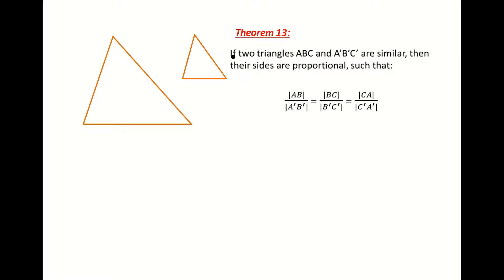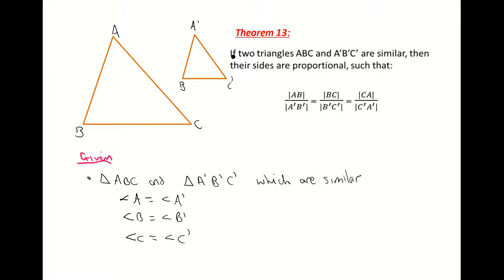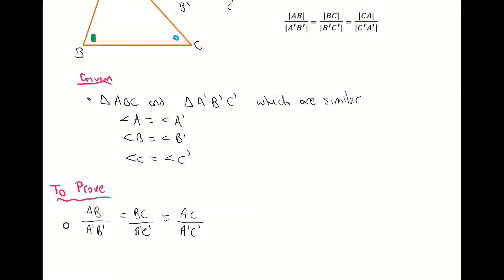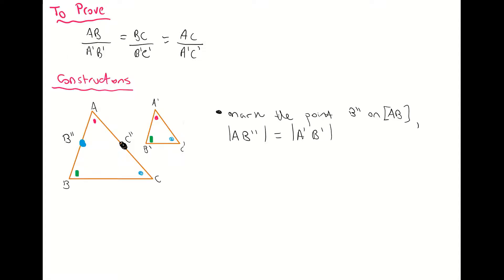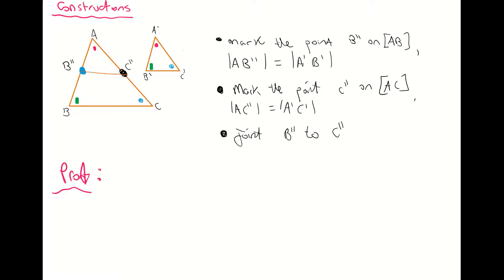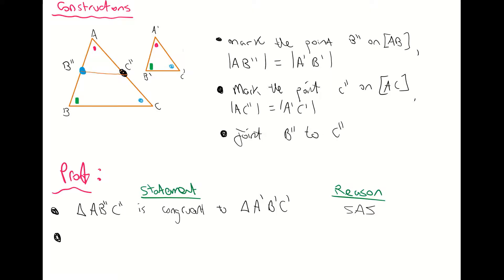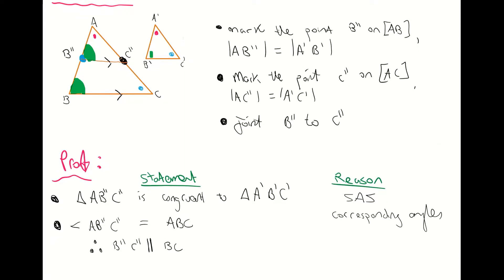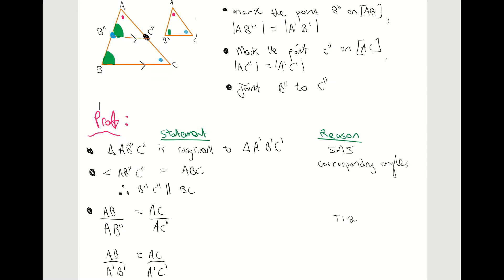Theorem 13. Prove if two triangles are similar, then the lengths of their sides are proportional.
@MathsTulla. Theorem 13 Formal Proof.  Prove if two triangles are similar, then the lengths of their sides are proportional. Leaving Cert Higher Level Math. Geometry theorems